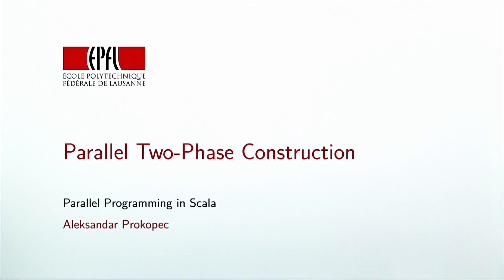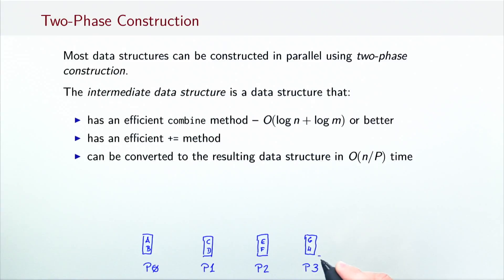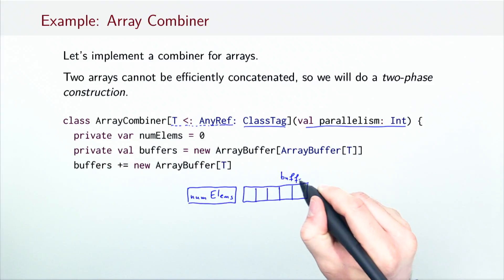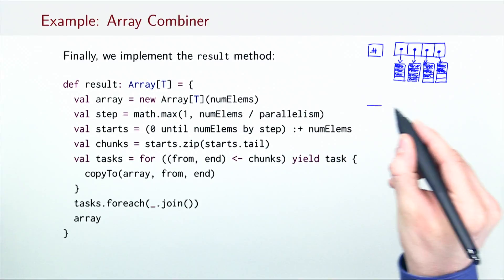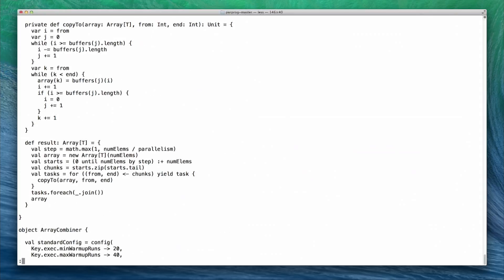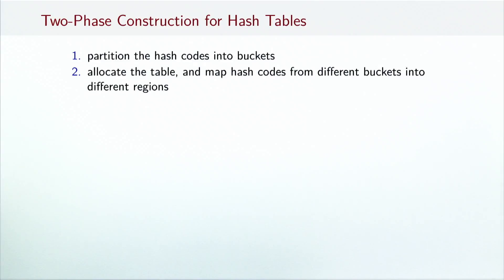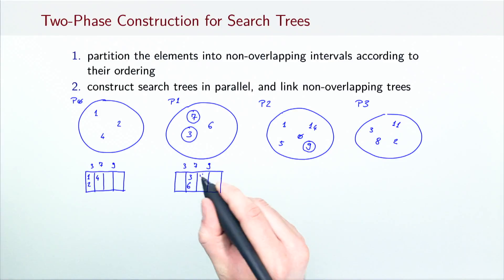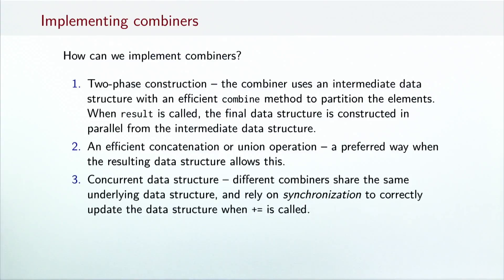Parallel Two-Phase Construction